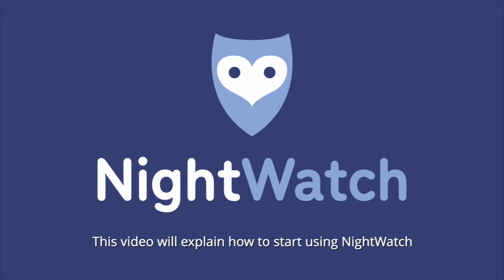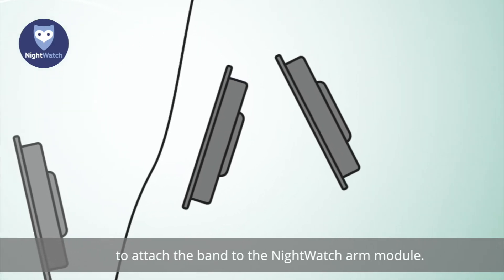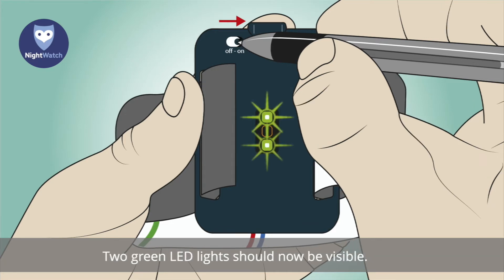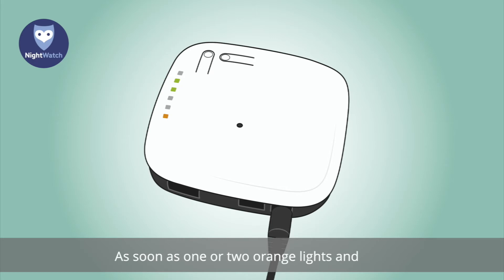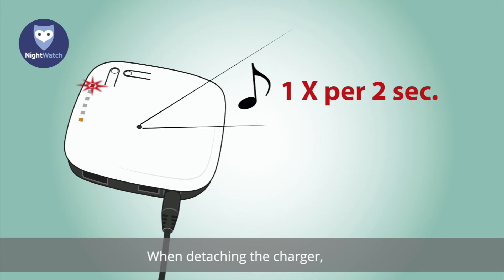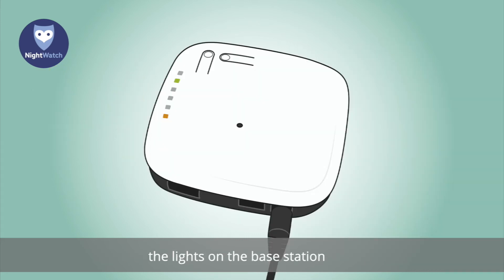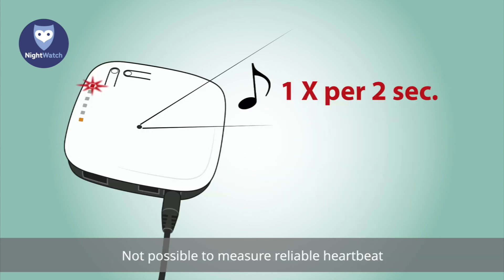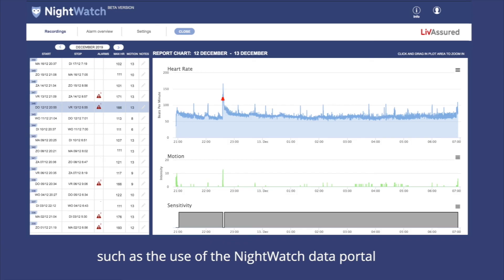NightWatch Epilepsy seizure detection - How to use video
In this video, we explain step by step what the NightWatch set consists of, how it works and how the system should be used.

0:00 Intro NightWatch
0:15 The set contains the following items
0:45 Adjusting the elastic band
2:30 Charging the arm module
3:02 The base station
4:22 Using NightWatch
6:31 The technical alarms